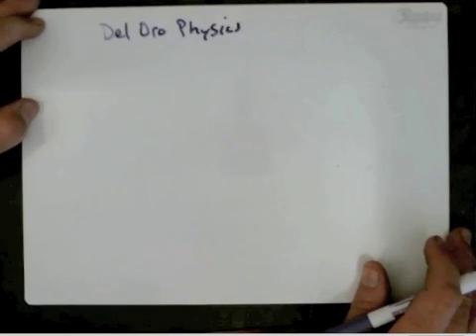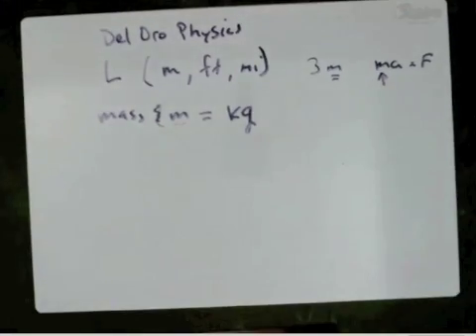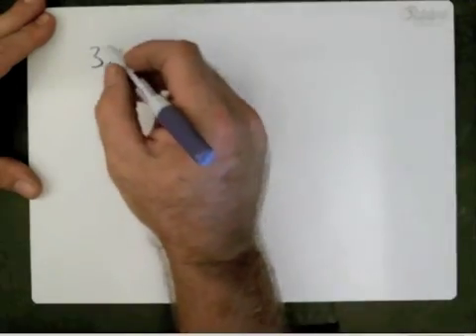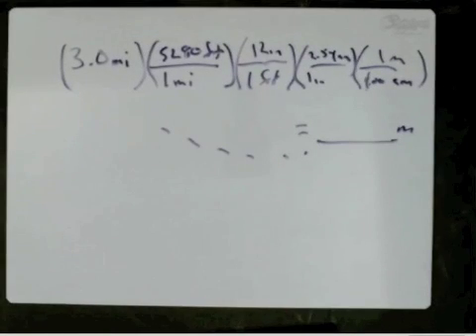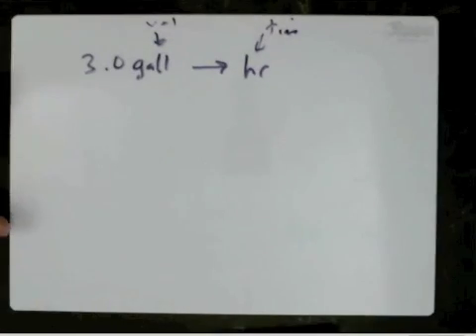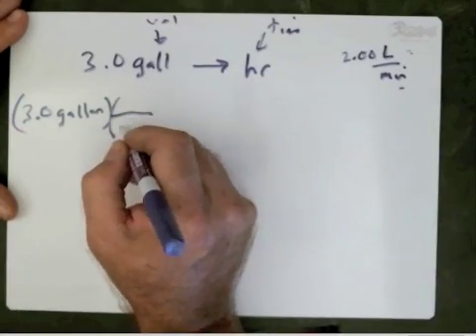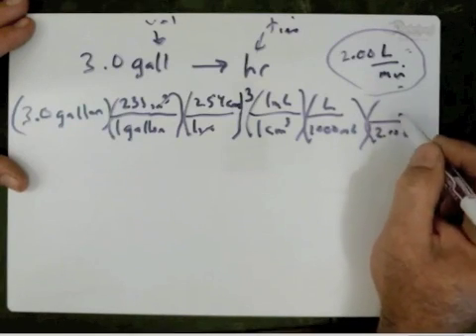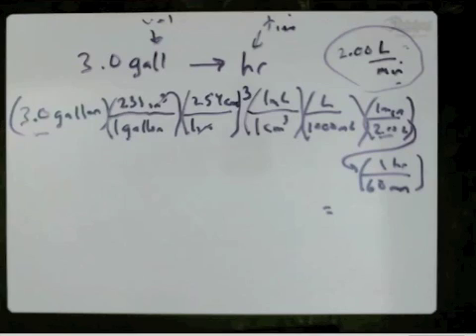physics lesson 1